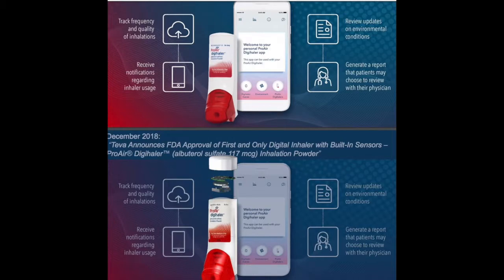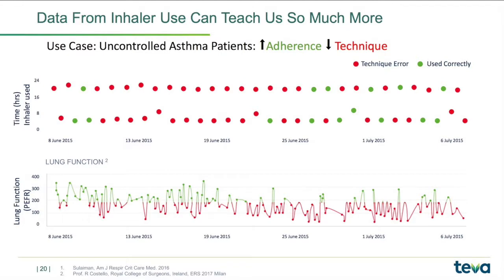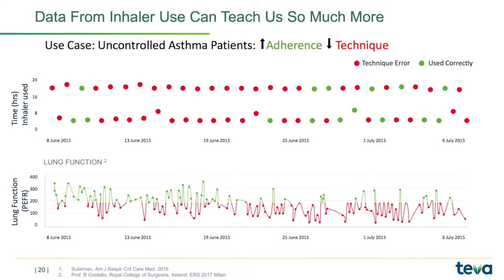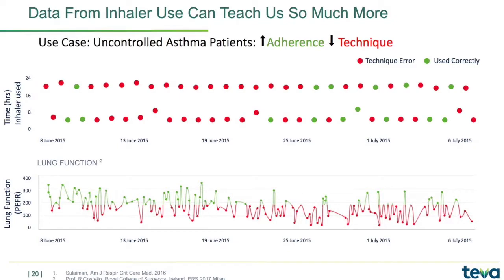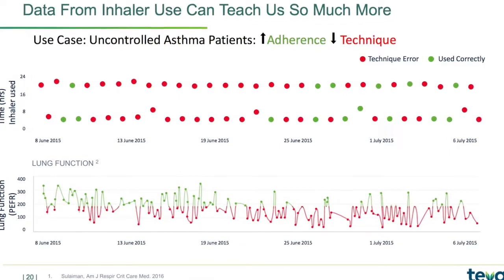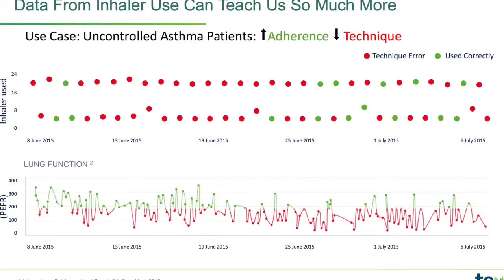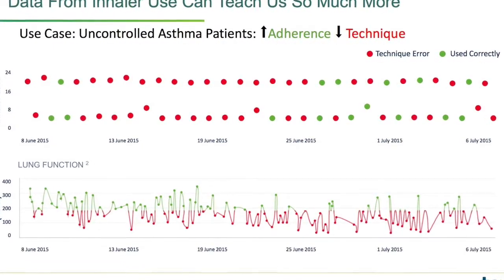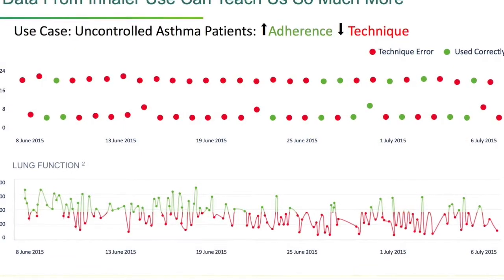ProAir Diginhaler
The video is about the new ProAir Diginhaler